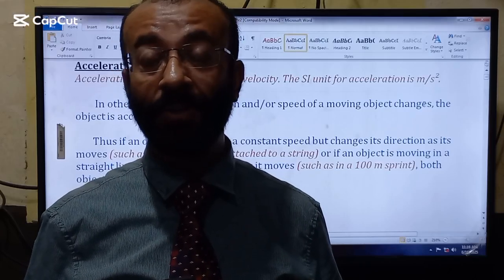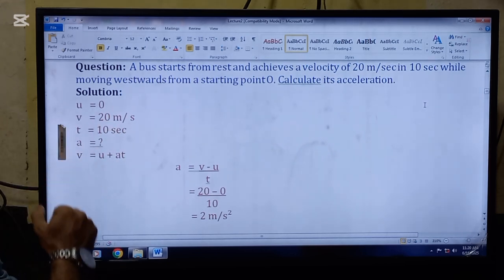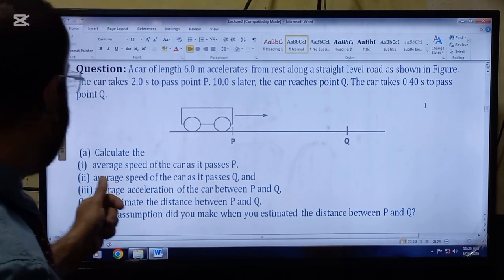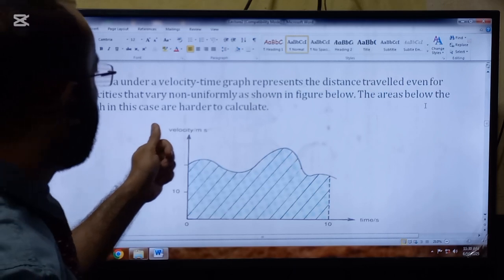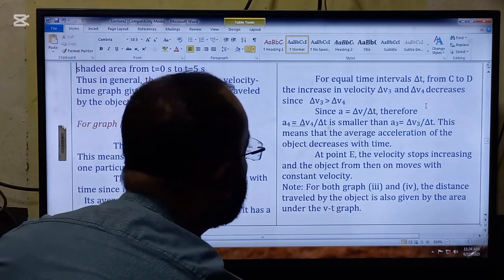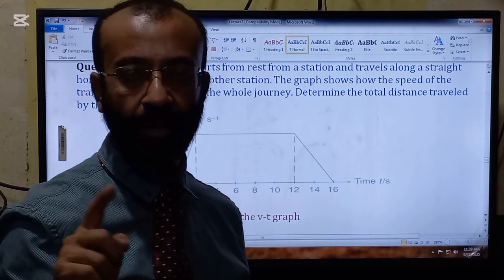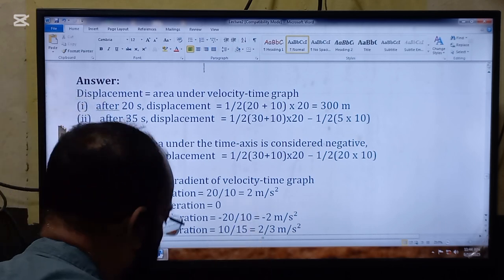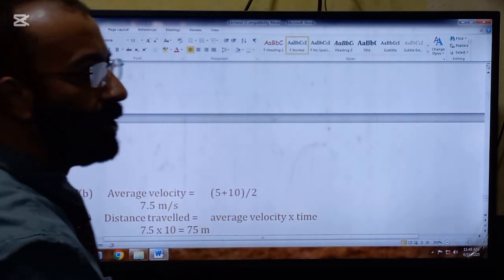O Level/Physics/Kinematics/Acceleration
This lecture will thoroughly cover the topic 'Acceleration' in the topic of Kinematics in Physics, O Level Syllabus.